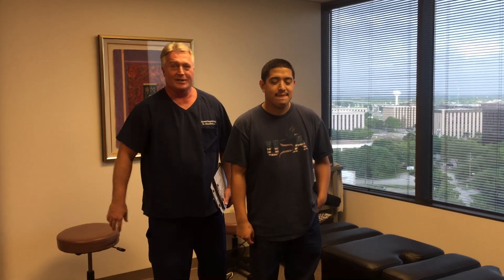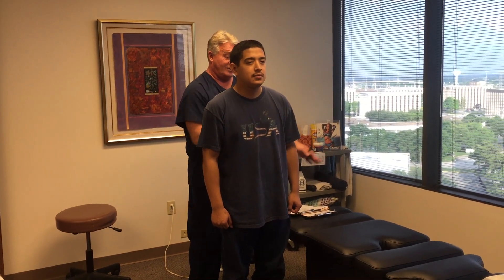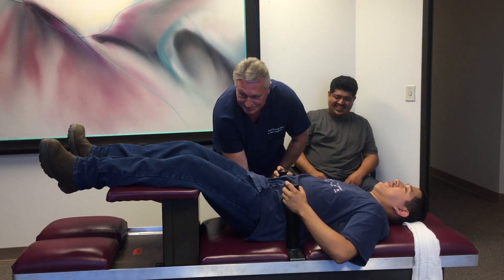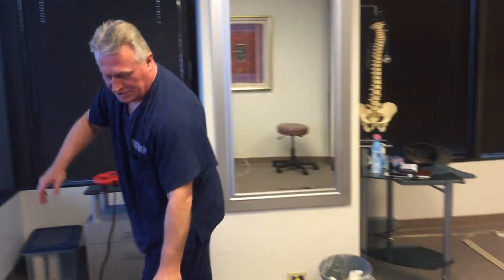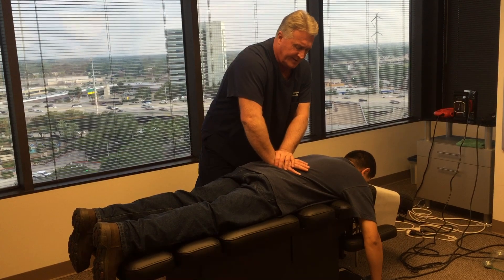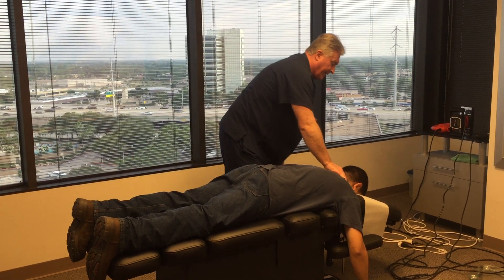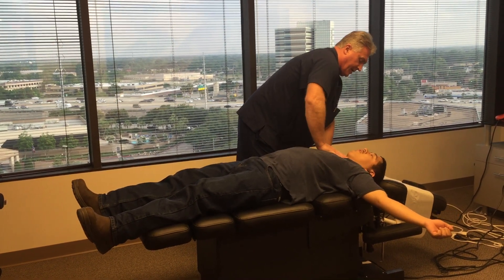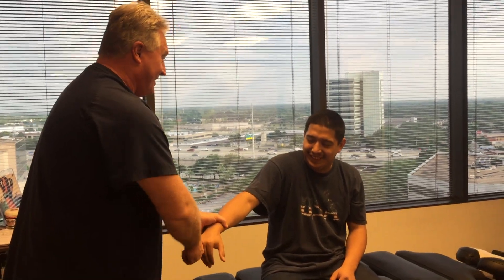First Chiropractic Adjustment "Ring Dinger" Brother Referred By His Brother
Located at:
363 N Sam Houston Pkwy E Suite 1060 Houston Texas 77060 First Chiropractic Adjustment "Ring Dinger" performed on Brother who was a Referral to Advanced Chiropractic Relief by Your Houston Chiropractor Dr. Gregory Johnson. This patient was referred in to our office for Lower Back Pain, Leg Pain,(Sciatica) Neck Pain, Headaches and Upper Back Pain and got the "Ring Dinger" Manual Spinal Decompression Technique for the first visit and boy is it a "Ring Dinger." If you would like to receive this kind of Chiropractic Procedure please call or visit us for an appointment. Ring Dinger's are serious Adjustments, so please don't try this at home.